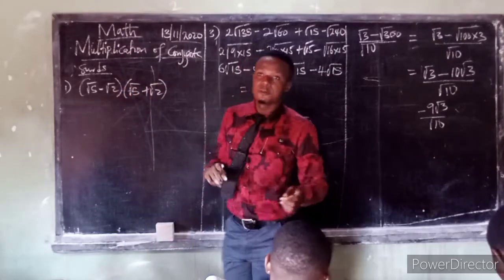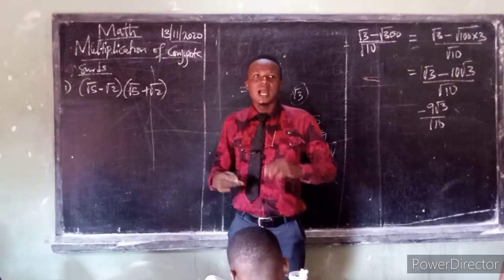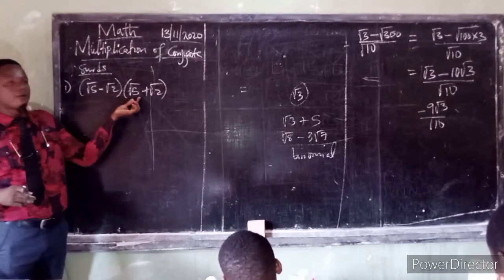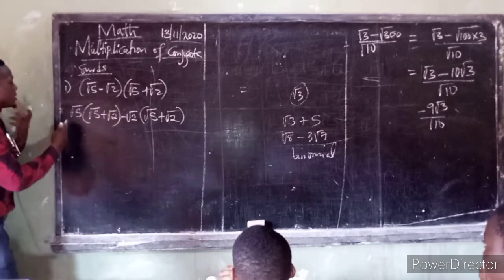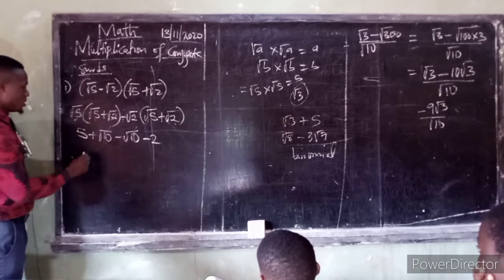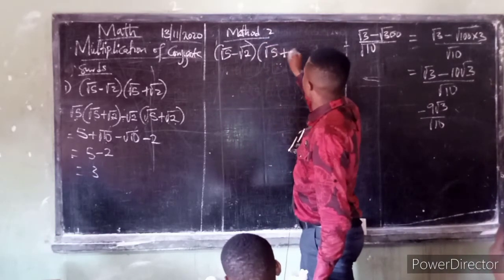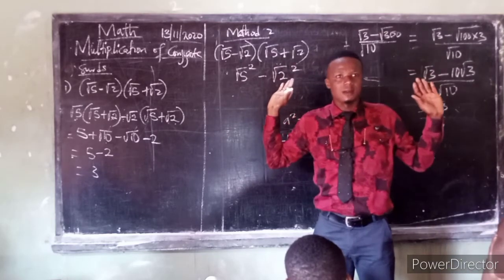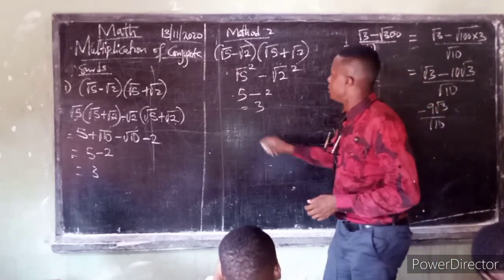Multiplying Conjugate Surds